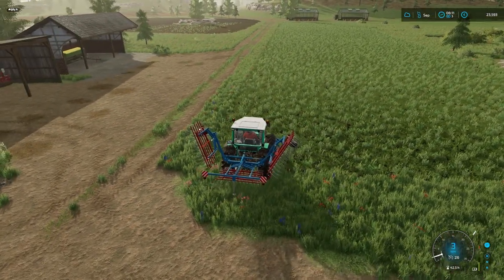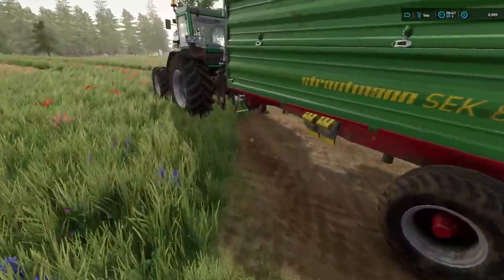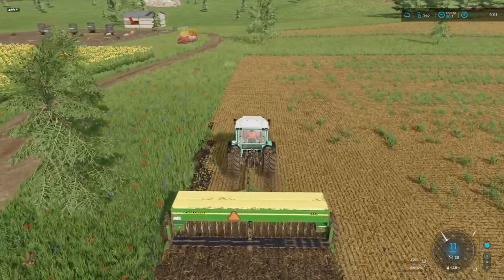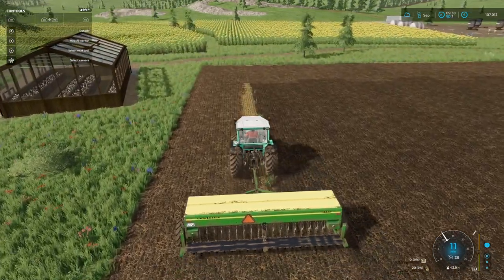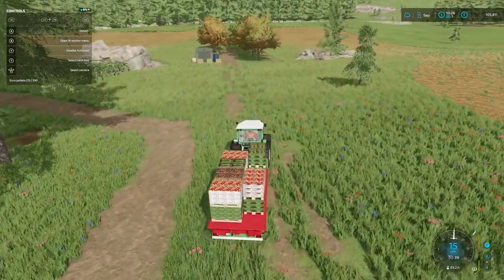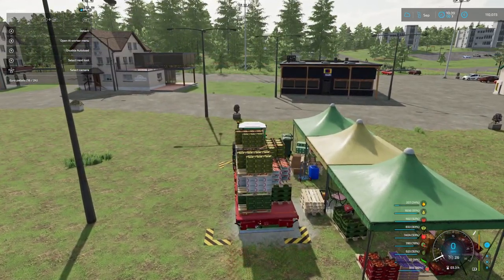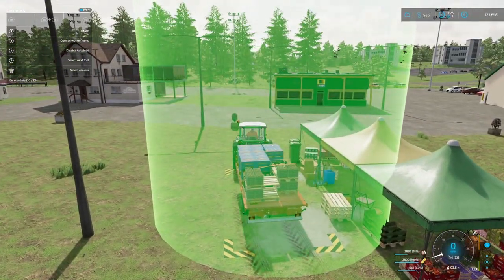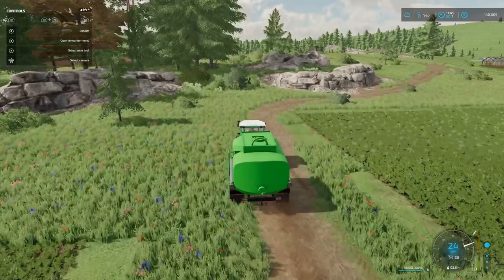ECO FARM | NO MANS LAND | FS22 | EP 27|WEEDING SEEDING AND MAKING MONEY |LETS PLAY